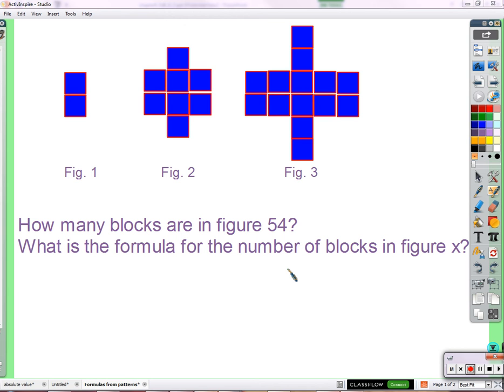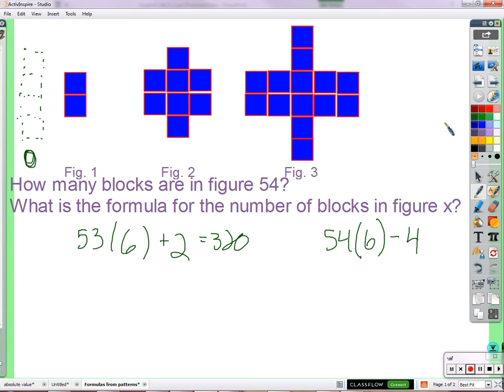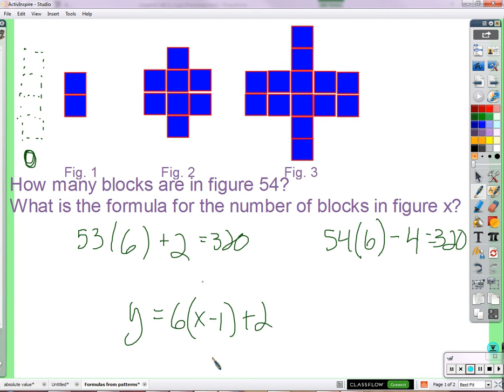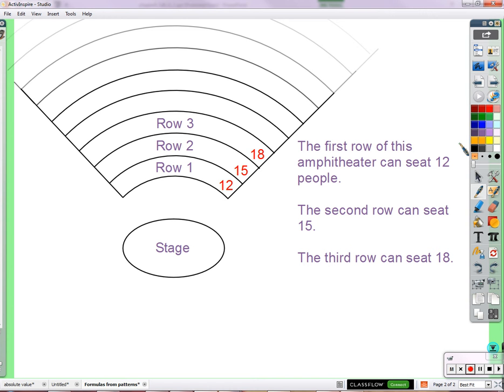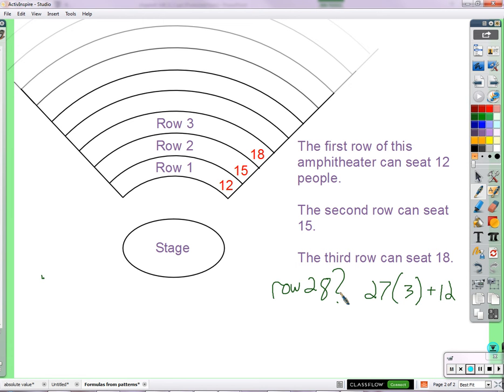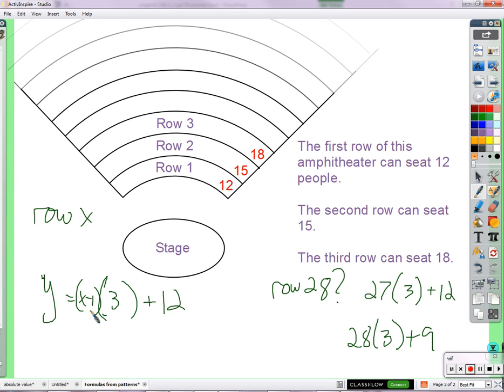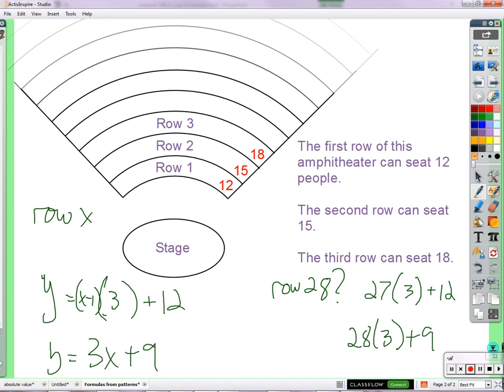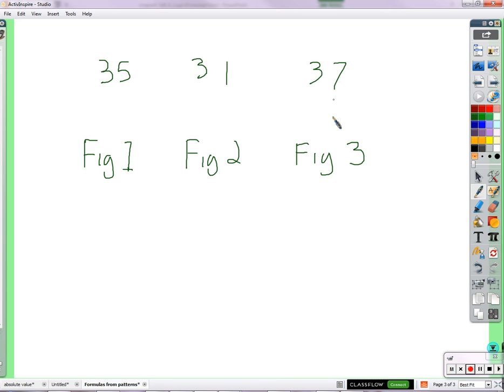Period 4: Formulas of basic linear patterns (02/3/2016)